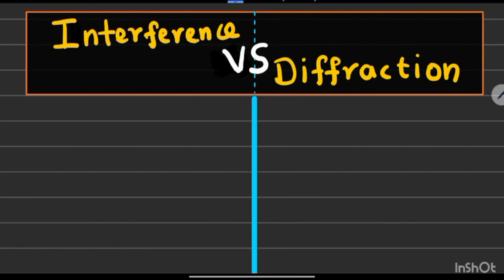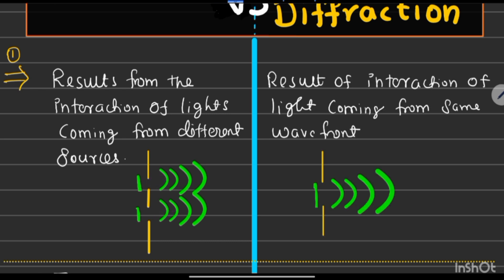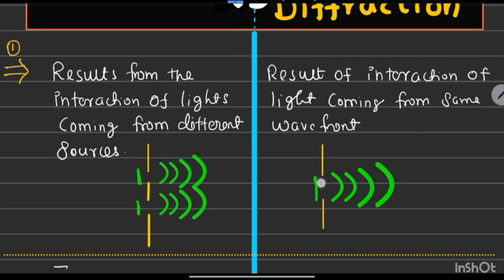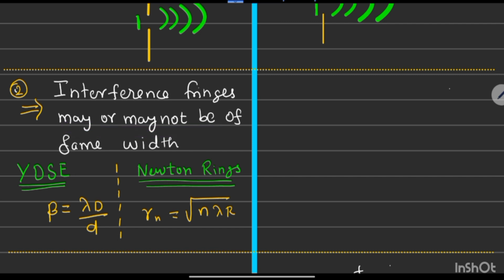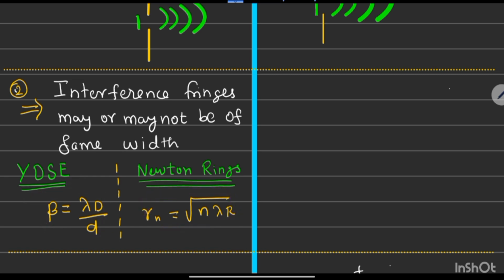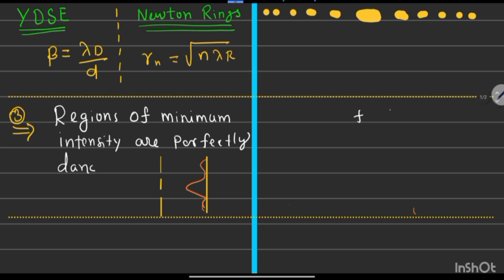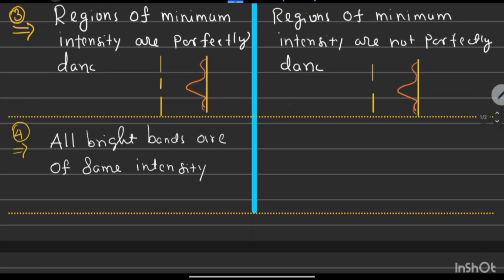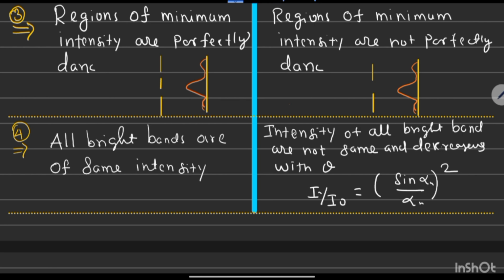Difference between interference and diffraction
Difference between interference and diffraction is explained.